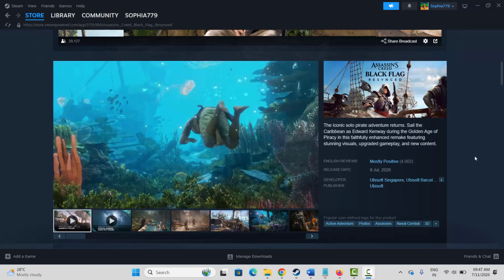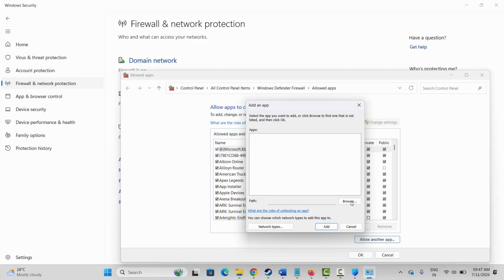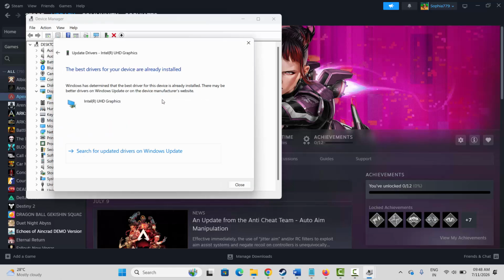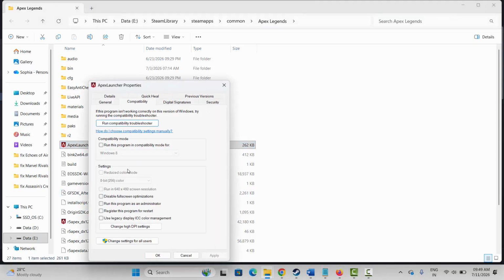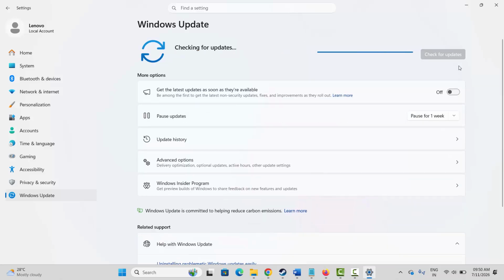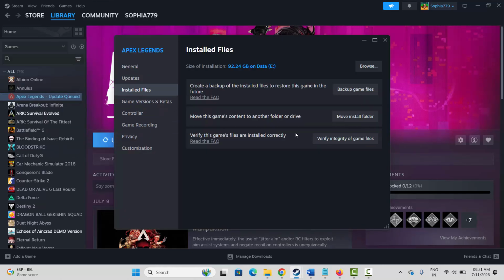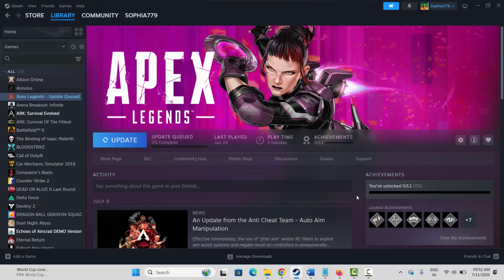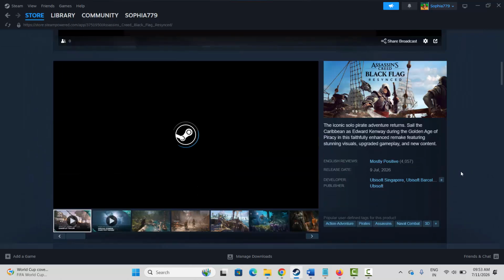How To Fix Assassin's Creed Black Flag Resynced Stuck on Loading Screen on PC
In this video guide, know How To Fix Assassin's Creed Black Flag Resynced Stuck on Loading Screen on PC
Fix Assassin's Creed Black Flag Resynced stuck on loading screen on pc,
Assassin's Creed Black Flag Resynced stuck on loading screen fix,
Fix Assassin's Creed Black Flag Resynced stuck on loading screen on windows 11/10,